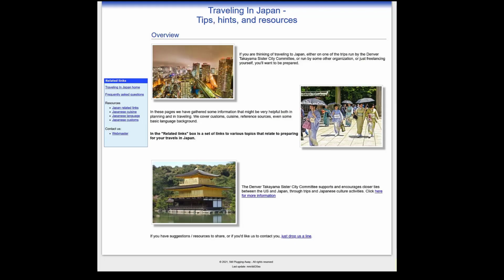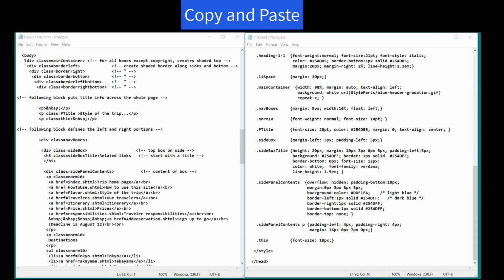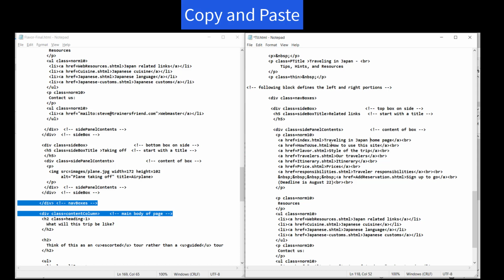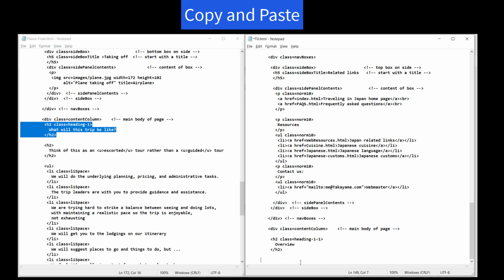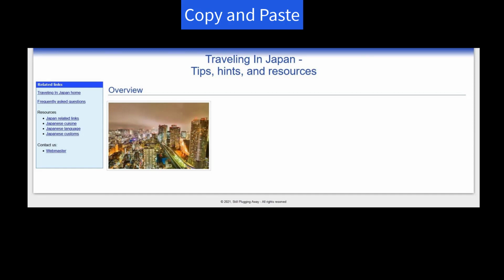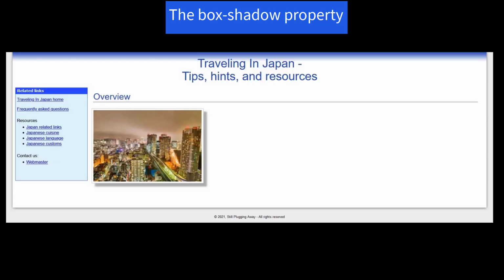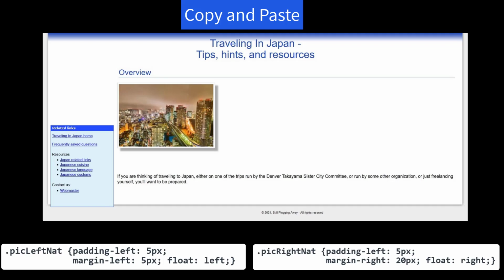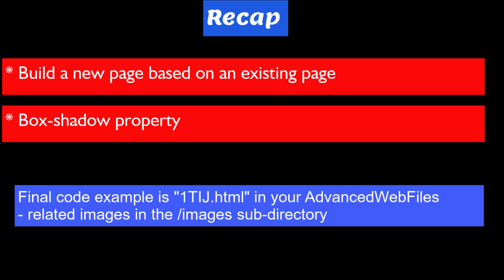Advanced Topics in Web Coding: Lesson 3: part 2 - Create a page based on an earlier page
Here we demonstrate issues to pay attention to when creating a page similar to an existing one. This sets the stage for server side includes in the next video.